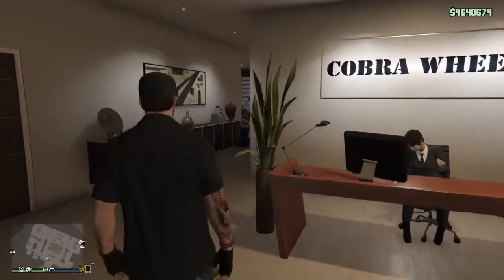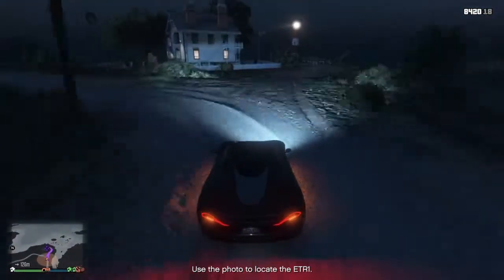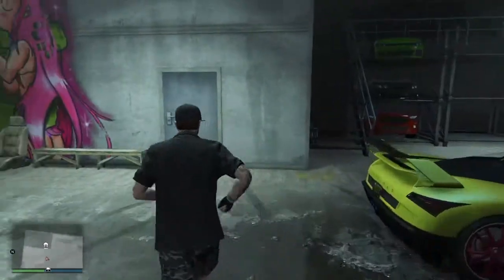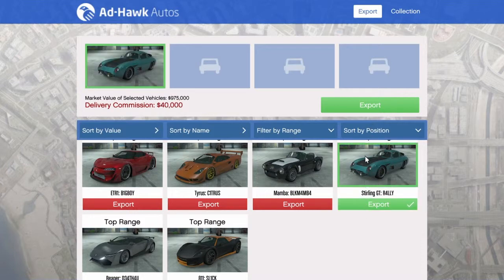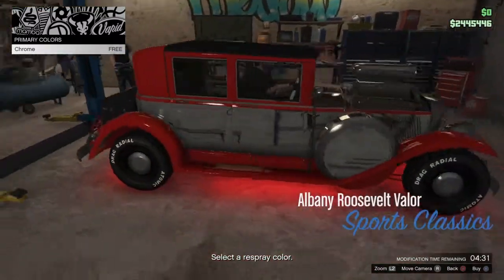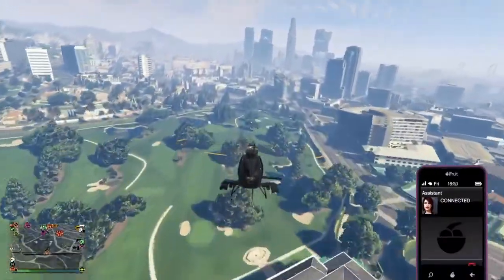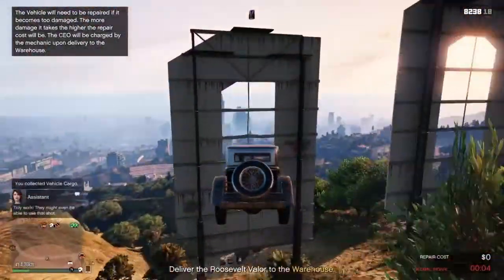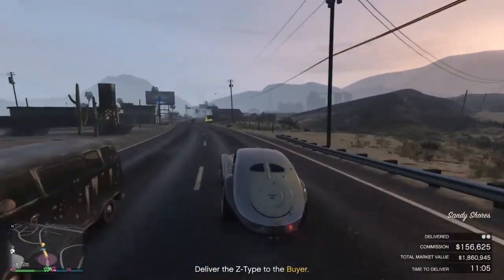GTA 5 ONLINE : HOW TO MAKE MONEY WITH THE VEHICLE WAREHOUSES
Hey guys,

Today im gonna be showing you how to make money using the vehicle cargo system. Im going over how to do this efficient as possible and i gonna be showing you guys a secret trick for this system. What that is? Stay and watch the video to find out.
I wanna thank my friends Lars_078 and MRJesseNL1994 for helping me deliver the cars. Thanks a bunch guys.

Friends in video :
Lars_078
MRJesseNL1994